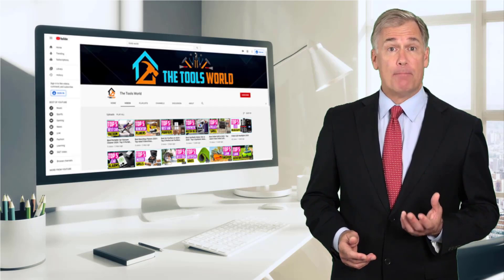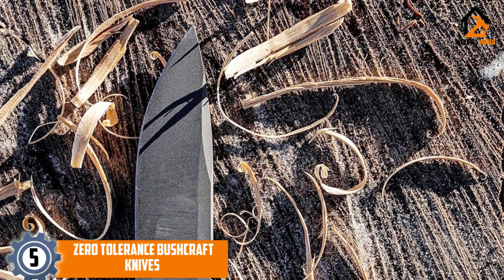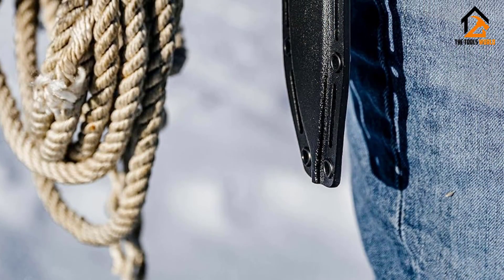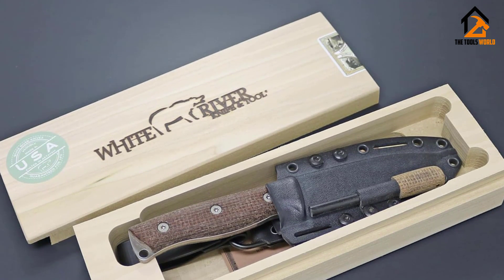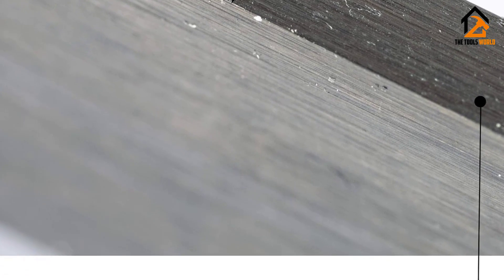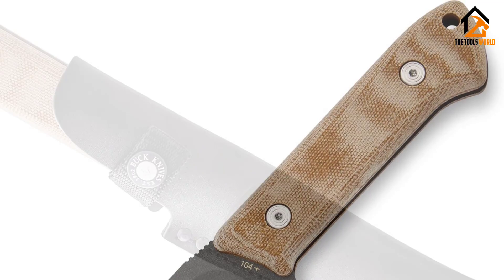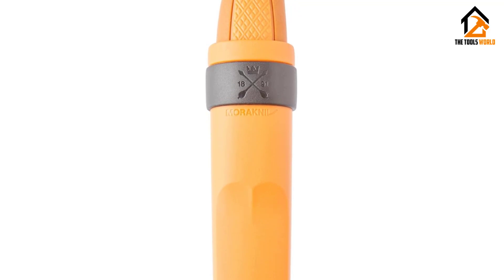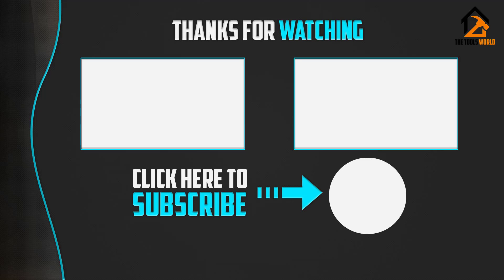5 Best Bushcraft Knives for 2024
▶️ In This video, We recommended the top 5 best Bushcraft Knives for 2024.

▶️ 5. Zero Tolerance Bushcraft Knives.

▶️ 4. White River Ursus Bushcraft Knives.

▶️ 3. Morakniv Garberg Bushcraft Knives.

▶️ 2. Buck Compadre Bushcraft Knives.

▶️ 1. Morakniv Kansbol Bushcraft Knives.

We shortlisted the top 5 Best Bushcraft Knives in 2024 in this video. We made this list based on our personal opinion. After performing our research based on their price, quality, durability, brand reputation, and other related issues, we ranked them with no particular request or influence. All of them are maintaining quality. If you want to buy Bushcraft Knives, we think this list will be beneficial to you.

We hope you like the Bushcraft Knives we selected for this year. If you have any questions related to the Bushcraft Knives which are listed here, please leave a comment down below and we will get back to you as soon as possible.